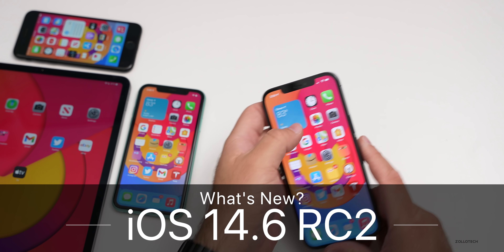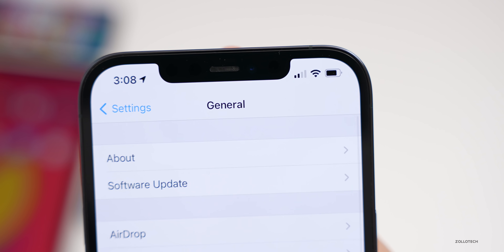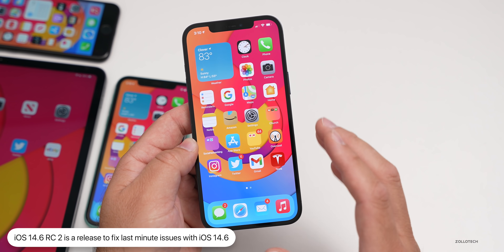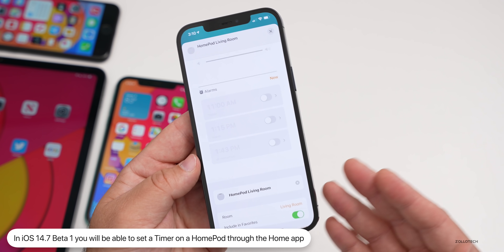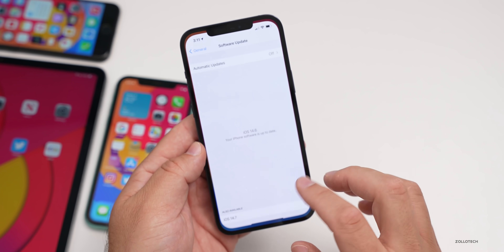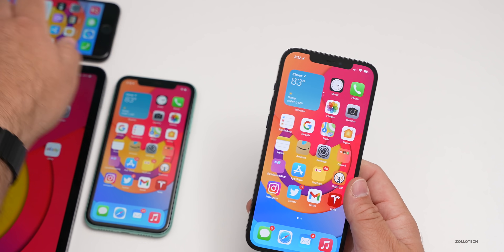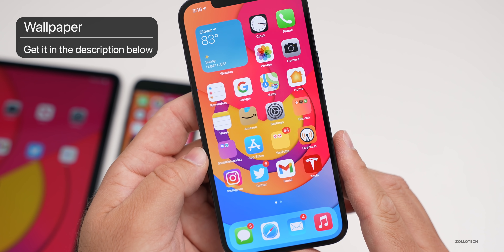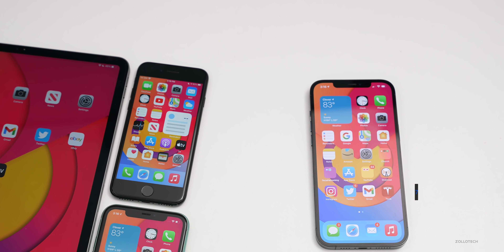iOS 14.6 RC2 is Out! - What's New?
iOS 14.6 RC2 released for all supported devices and brings with it a number of fixes for iPhone and iPad. iOS 14.6 Release Candidate is the new name instead of iOS 14.6 GM and brings updates to Music, Podcasts, and resolves issues with Bluetooth, bug fixes and more. In this video I go over all the features, updates and changes in iOS 14.6 Release candidate 2 GM using iPhone 11, iPad Pro, iPhone 7, and iPhone 12 Pro Max.

***Time Codes***
00:00 - Introduction
00:25 - Size
00:38 - Apple also released
00:58 - Build number
01:38 - Modem Update
01:47 - New Features
03:19 - Heat
03:43 - Battery life
04:27 - Performance
04:53 - iPadOS 14.6 RC 2
05:25 - Benchmarks
06:21 - Should you install iOS 14.6 RC2?
06:45 - iOS 14.6 Release
07:18 - Conclusion
08:09 - Outro
08:29 - End